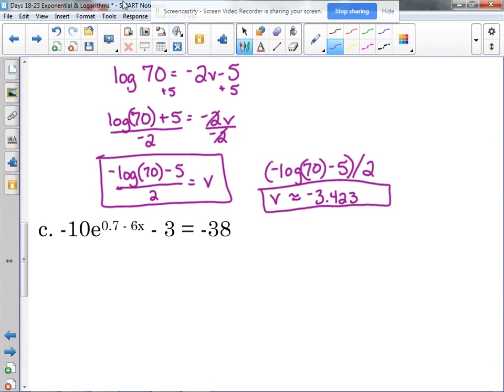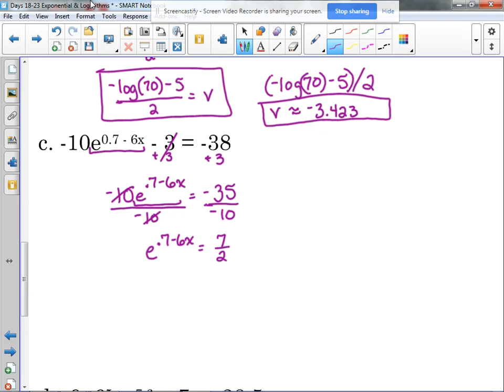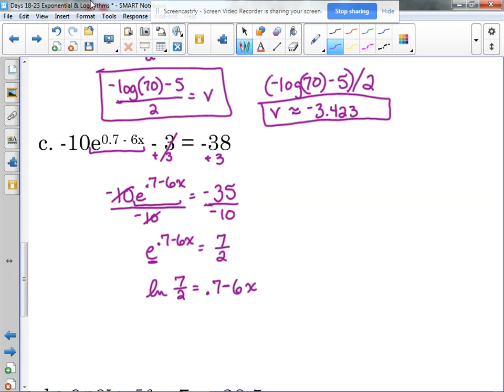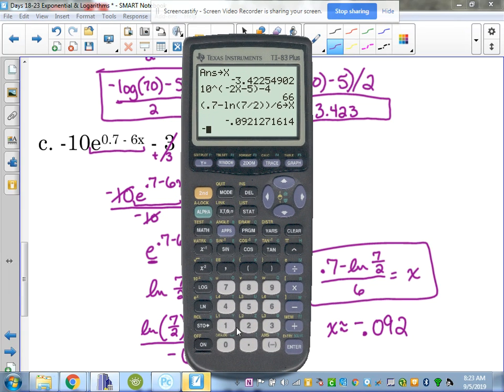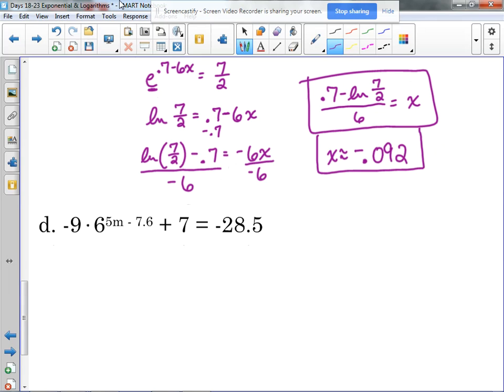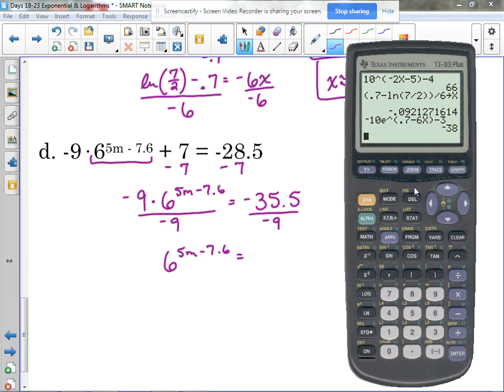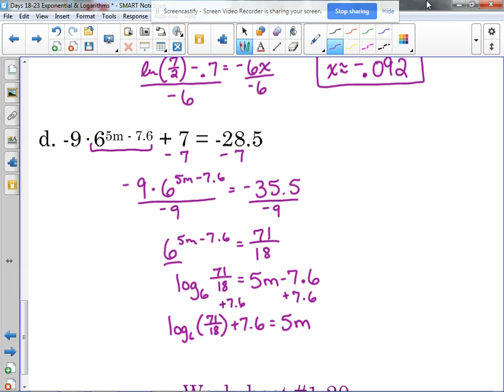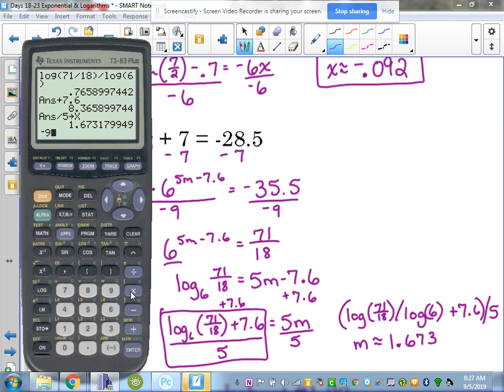Solving Exponential Equations Requiring Logarithms, Part 2 ~ Pre-Calculus